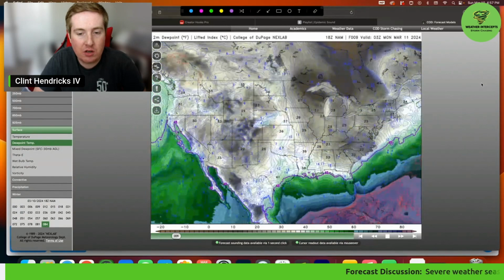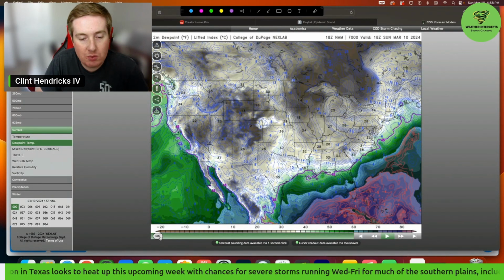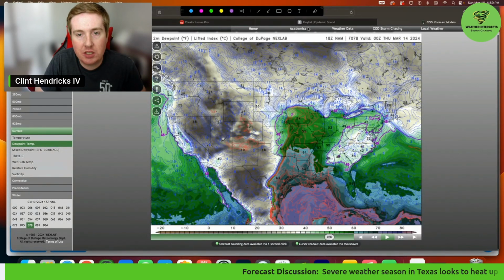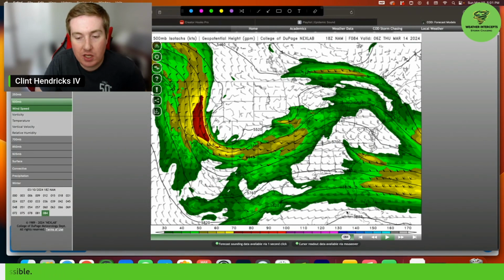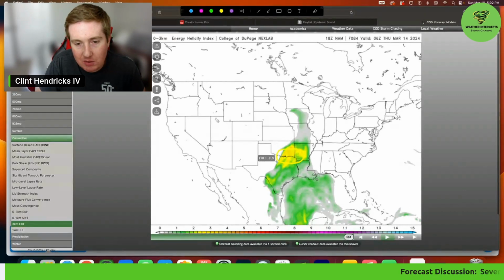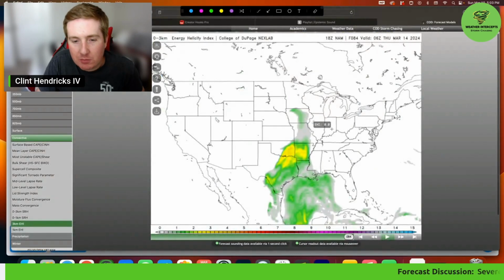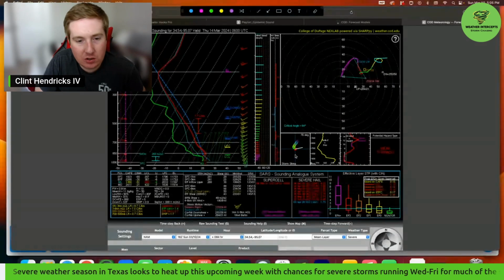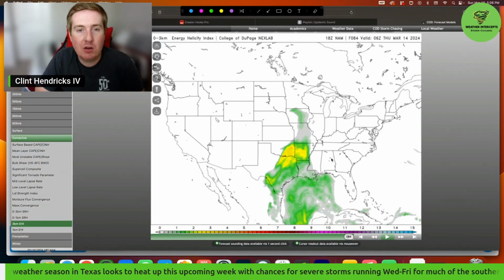Weather Warning: Severe Storms on Wednesday & Thursday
Severe weather season in the southern plains looks to heat up for this upcoming week with several days of storm chances! It appears likely that the week will start off quiet before our first storm day on Wednesday in North Texas, Southeast Oklahoma, and Western Arkansas.

In this video, I review recent weather model data for mainly the threats on Wednesday and discuss Thursday and on as well. All hazards will be possible, but a strong cap could also be a factor in limiting storms.